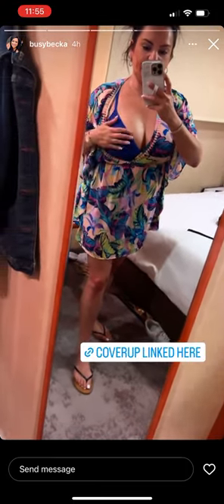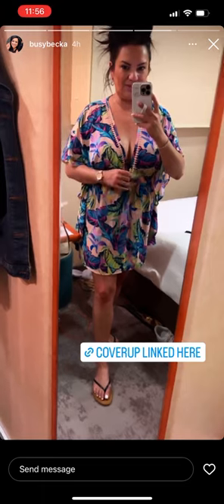5/6 euroCruise. More mossy-night. Too small swim suit. Juniors coverup